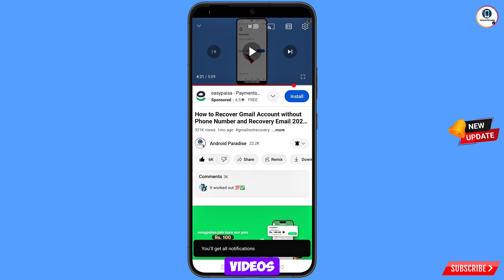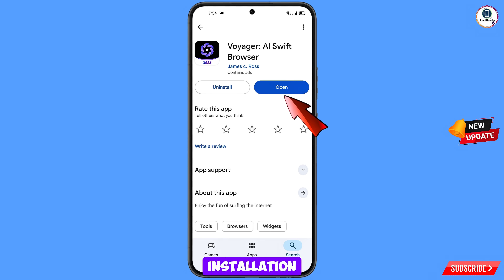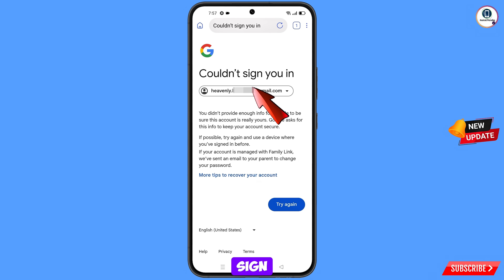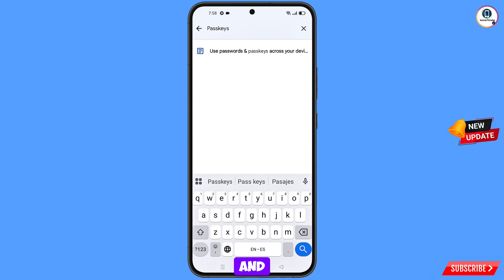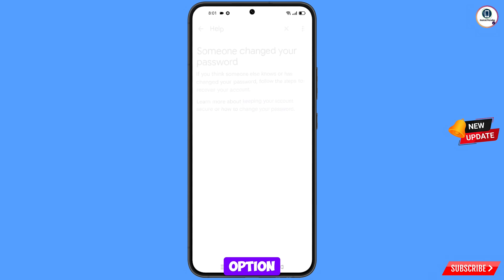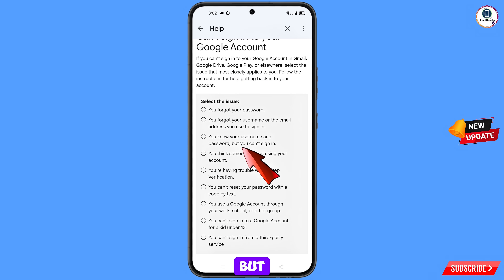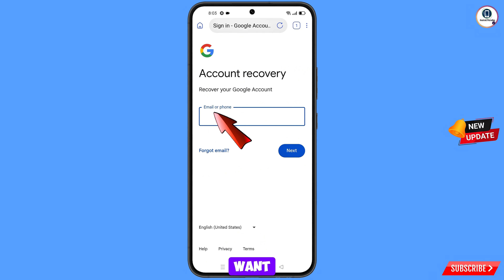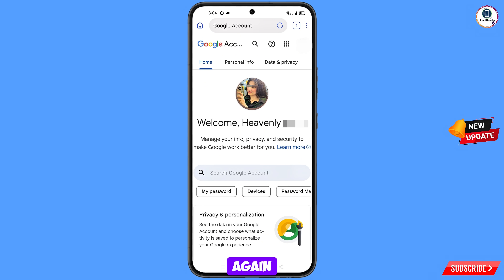Recover Gmail Password without Recovery Email and Phone Number? 2026 || Gmail recovery without code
How To Recover Gmail Password without Recovery Email and Phone Number? 2026 || Gmail recovery without verification code

Hi Everyone, In this video we’re going to show How To Recover Gmail Password without Recovery Email and Phone Number? 2026 , Gmail recovery without verification code  . Google Account Recovery in a recognised device . Incase if you lost access to your gmail account also lost your phone watch this video complete and learn how to recover Google account Step by Step.

1. how to recover gmail account without phone number and recovery email 2025

2. How to recover gmail id 2024 cant sign into gmail

3. how can i recover my gmail account without verification code?

4. gmail account recovery without phone number and email

5. how to recover gmail account without phone number and recovery email

6. google couldn't verify that this account belongs to you

7. gmail account recovery without phone number and email

8. how to recover gmail id without recovery email

9. how to recover google account without phone number and recovery email

10. how to recover google account without phone number and recovery email 2025

11. how to recover gmail account without verification code 2025

12. how can i recover my gmail account without verification code?

13. how can i recover my gmail account

14. how to recover gmail account without verification code?

15. recover gmail account without verification

16. reset gmail account without verification

17. google account recovery page verify identity

18. how to recover gmail account,gmail account recovery without phone number and email

19. gmail account recovery problem

gmail

ANDROID PARADISE

KEEP SUPPORTING